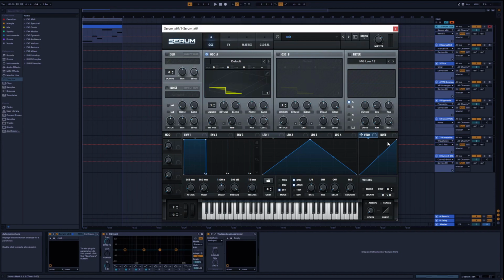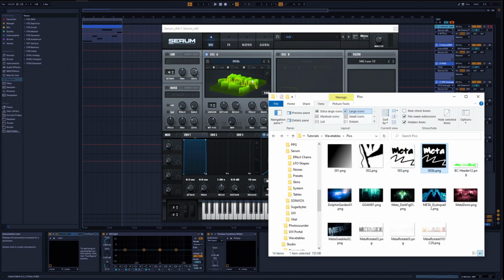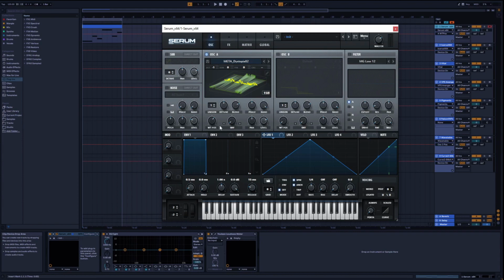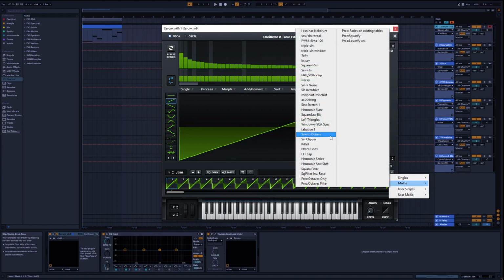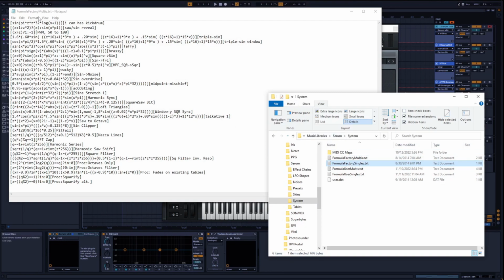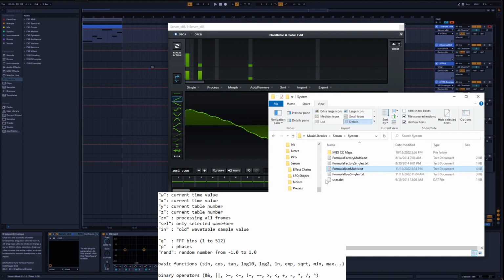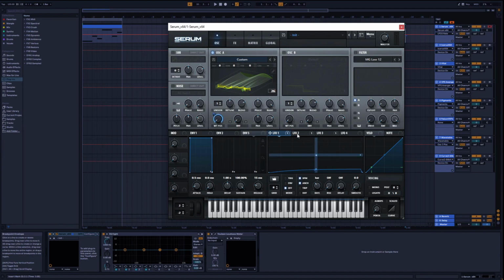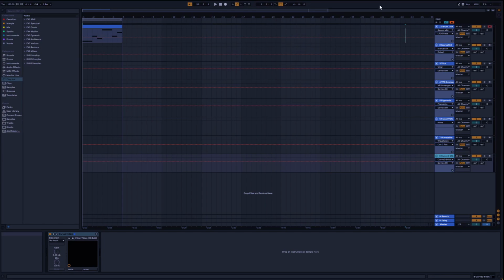Wavetabling for Beginners 4: Serum Specials - Image Import, Formulas and LFO Curve-Point Modulation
This is an introduction to image import, formulas and LFO curve-point modulation in Xfer Records Serum. This is not one of my quick tutorial videos, but instead a longer and slower monologue thing. I used no script, so this is like you sitting down with me and asking me to talk a bit about my favourite form of audio synthesis and show some things about it while having a drink.

Sorry about the bumpy sounds that you get when I play the LinnStrument - the LinnStrument is a great MPE controller, but the one I got is very uneven, and I didn't notice that my fix for it wasn't attached, so every time I play a note you can hear a low click-type thing from the LinnStrument shaking or wobbling on the table...

Chapters:
00:00 Intro & Importing
03:10 Image Import: Intro
04:26 Image Import: Gradient
05:46 Image Import: Basic Black-and-White Images
09:56 Image Import: Color
10:49 Image Import: Complex Pictures and Additional Processing
20:08 Image Import: Transparency
22:02 Formulas: Intro
25:17 Formulas: Basics
29:52 Formulas: The Text Files
39:20 Formulas: Basic Operators
43:08 LFO Curve-Point Modulation: Intro
44:10 LFO Curve-Point Modulation: X and Y Positions of Curve Points
48:43 LFO Curve-Point Modulation: Multiple Points
53:51 Conclusion & Outlook

If you like to check out some of my music and sound design:

If you are a musician, you might like to check out these synthesizers featuring some of my patches: